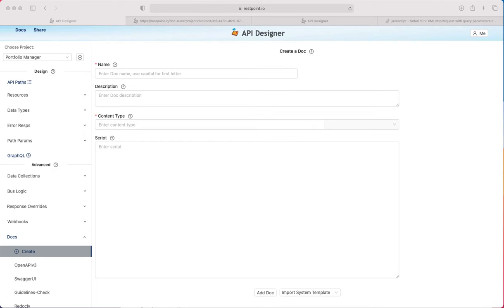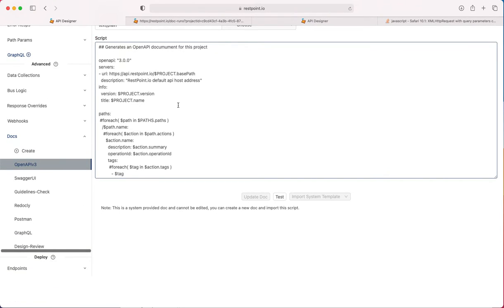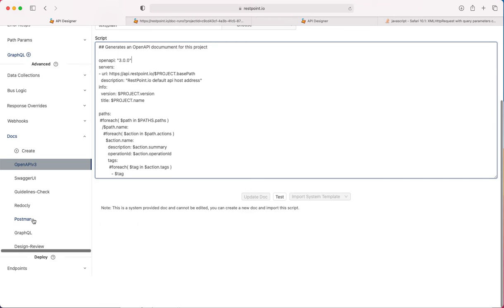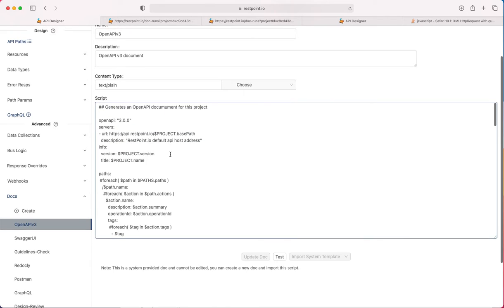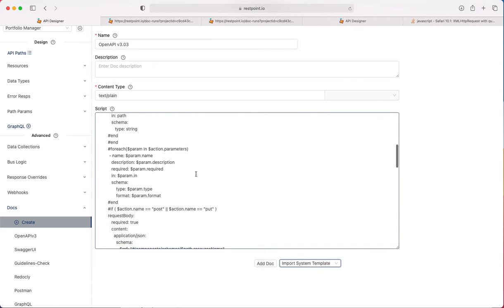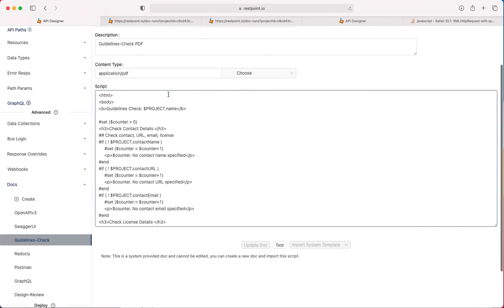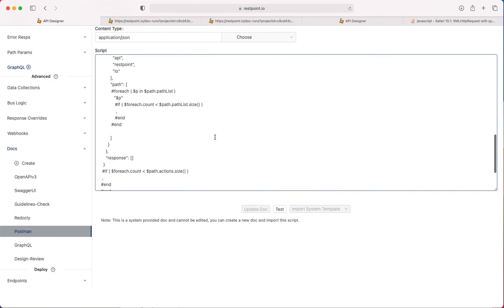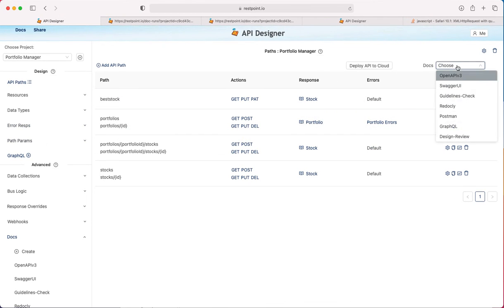Using Docs: System Generated and Custom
Docs can be generated from your API data including OpenAPI, Postman, Design Review and many more.